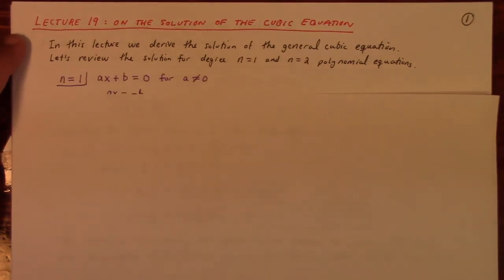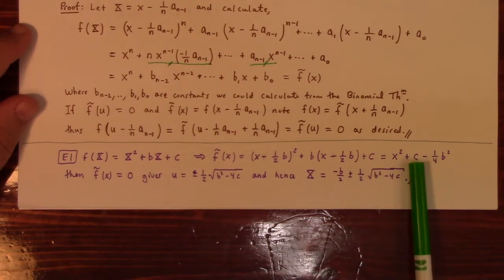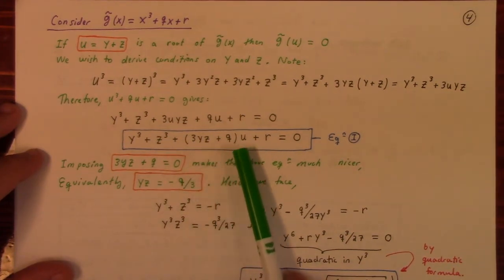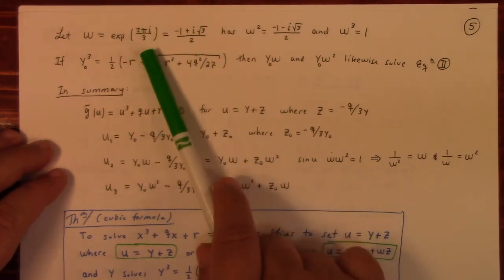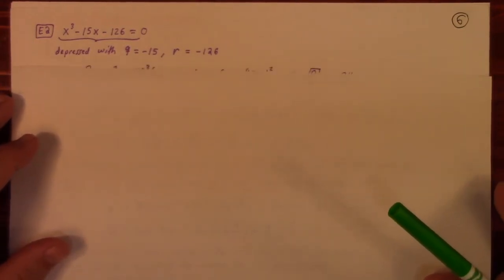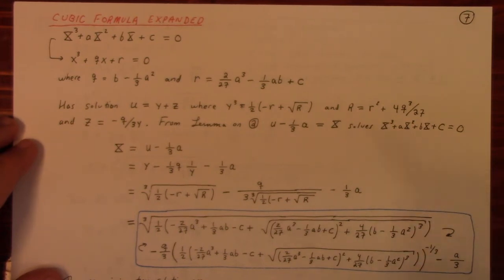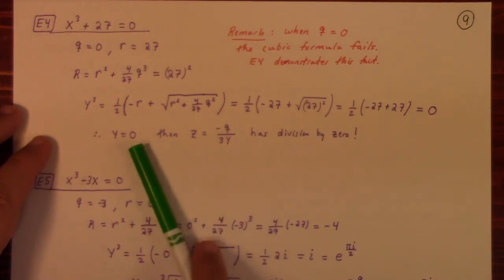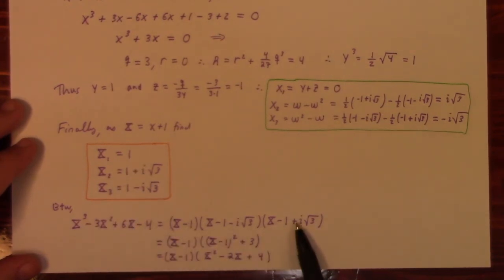Number Theory: Lecture 19: on the solution of the cubic equation